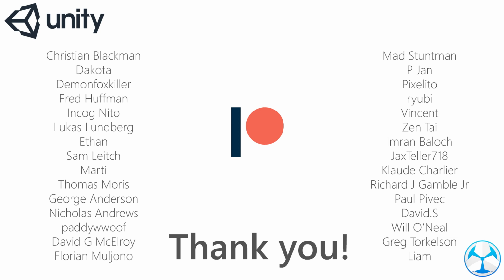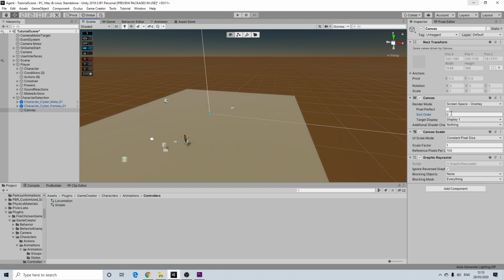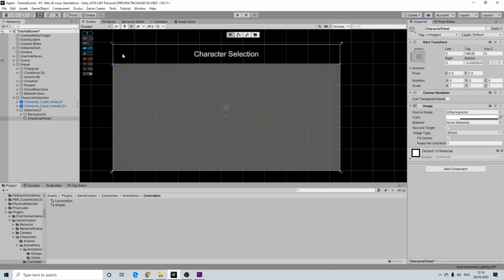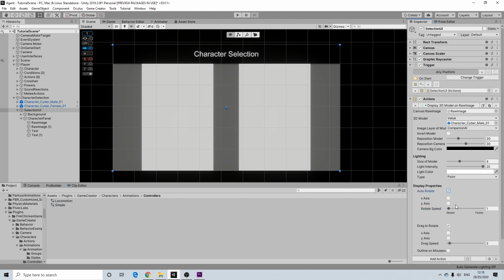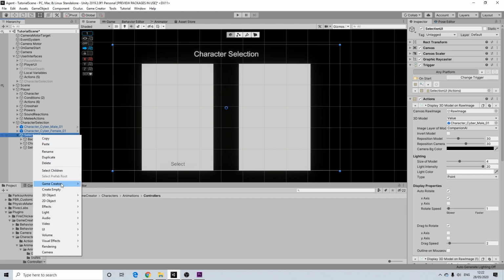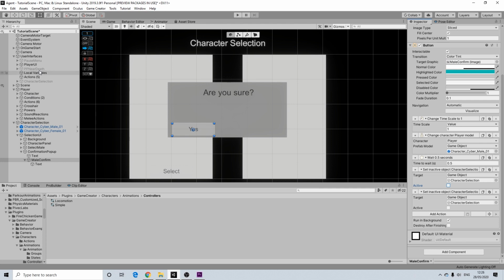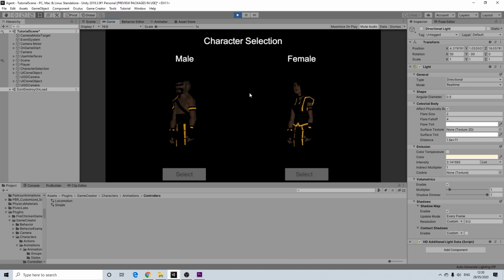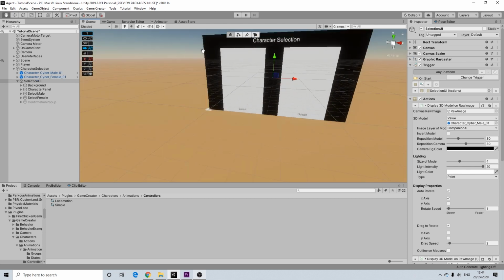Unity Game Creator Tutorial - Character Selection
In this video we'll be setting up a character selection screen.

This will be a selection between two different character genders. We're also adding a confirmation popup, just to make sure the player selects the right choice. For the tutorial, I am using the UI Components module to display 3D interactible characters in my UI, and using Synty characters as an example.